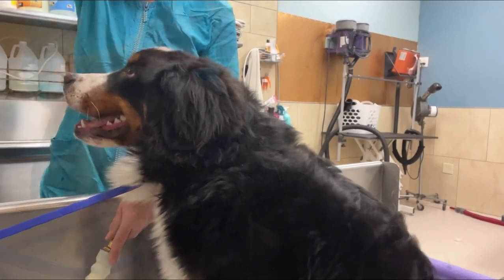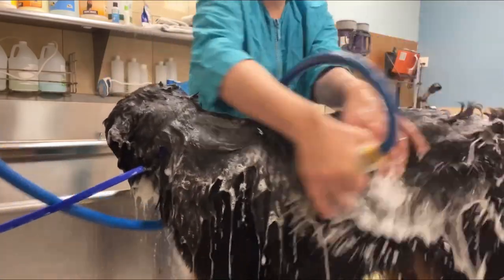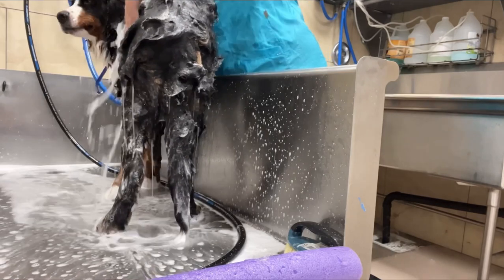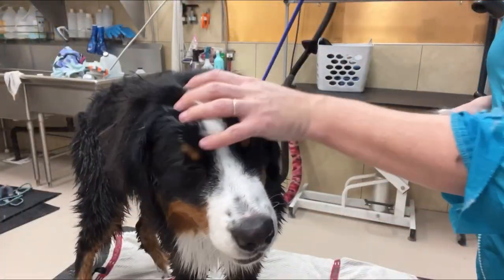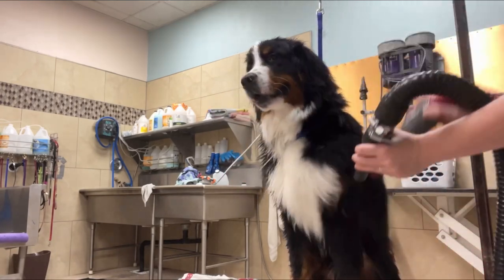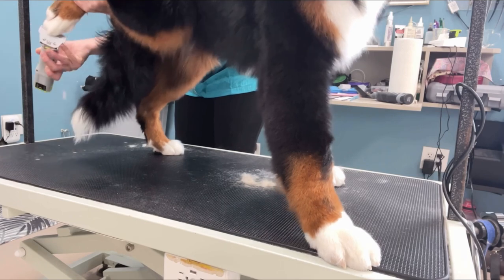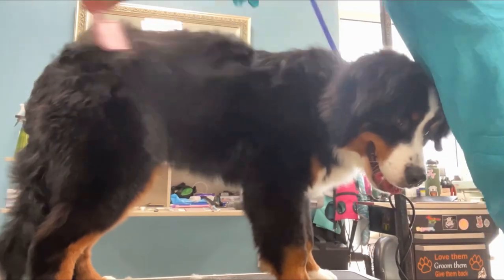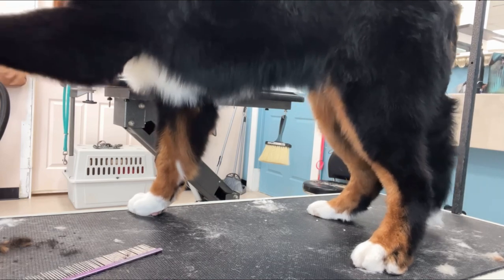Bernese Mountain Dog first Groom!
Watch as Harvey the 8 month old Bernese Mountain Dog gets his first haircut.